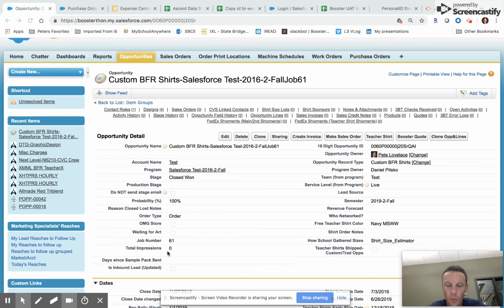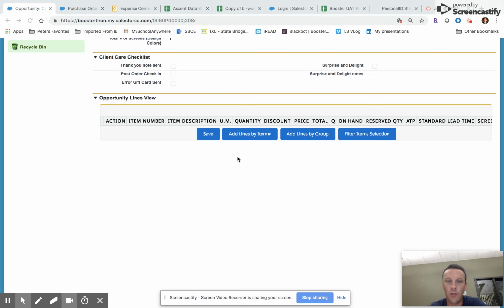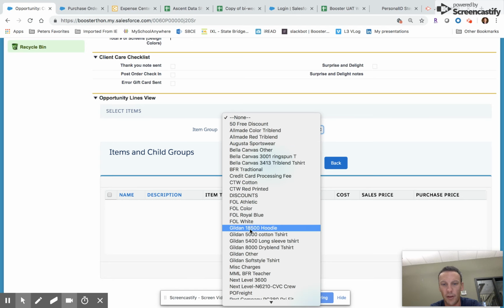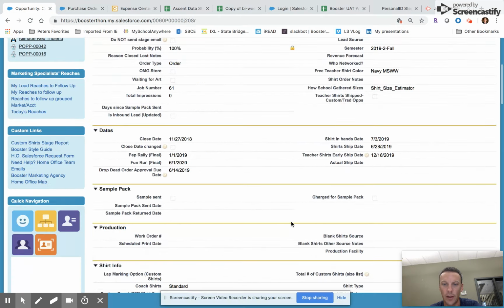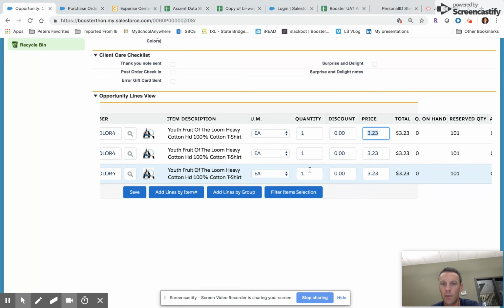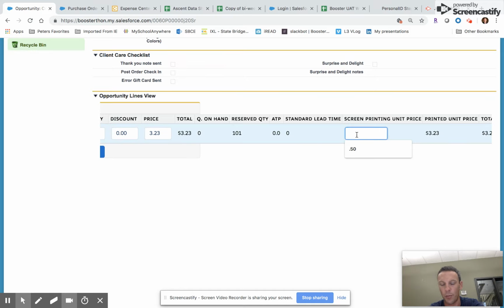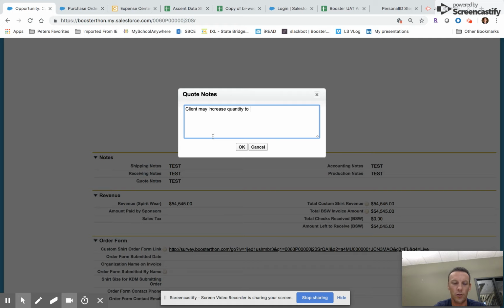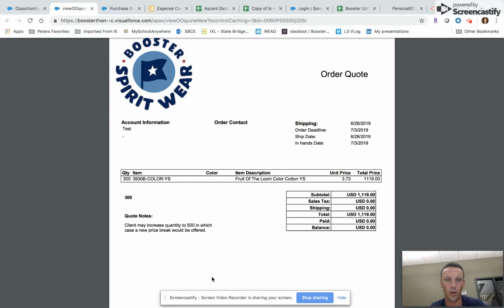Jun 30, 2019 12:24 PM